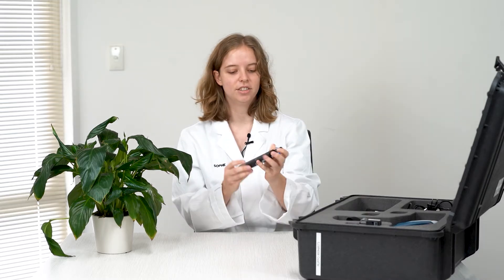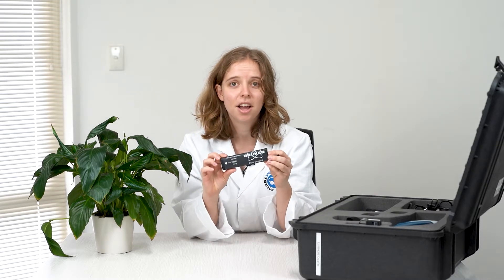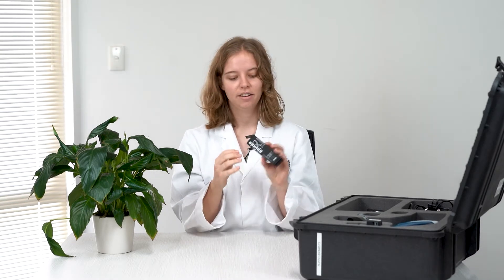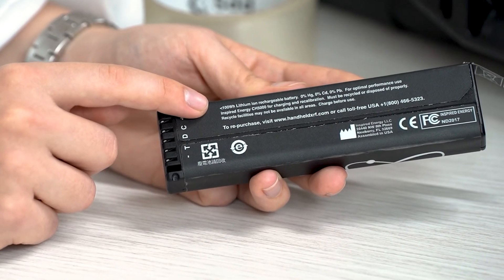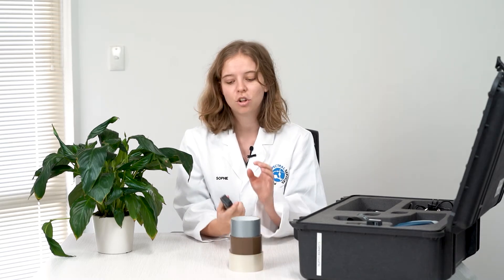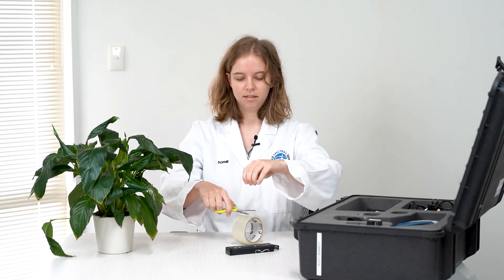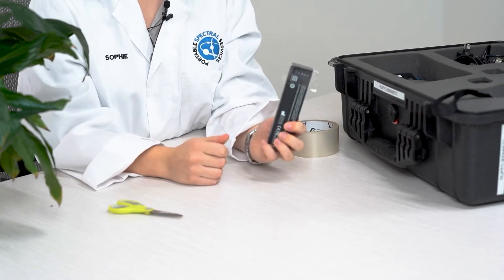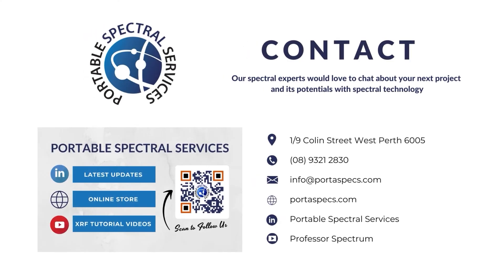How to prep XRF batteries for travel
It's important to prep your XRF for travel. In this video, we show you how to correctly prep your XRF batteries for travel. Let us know if this video was helpful and what you would like to see next!